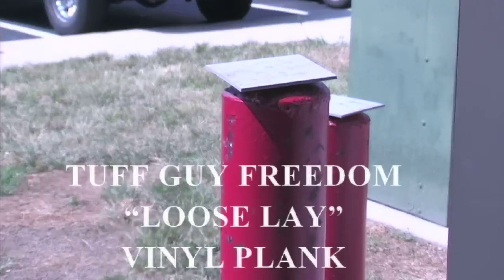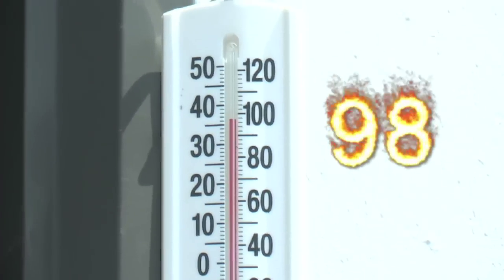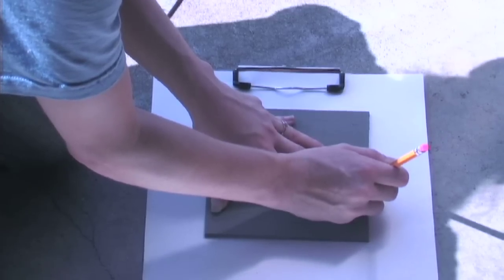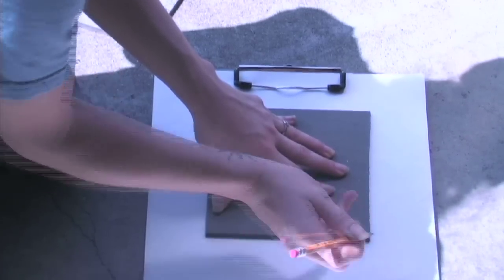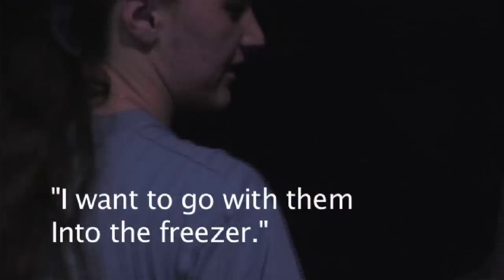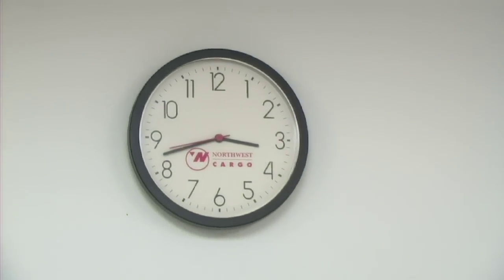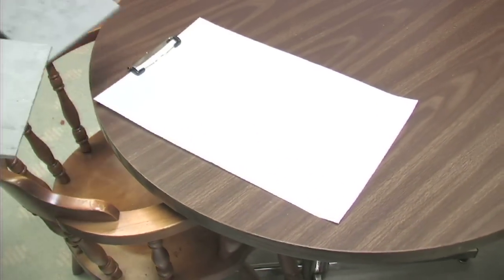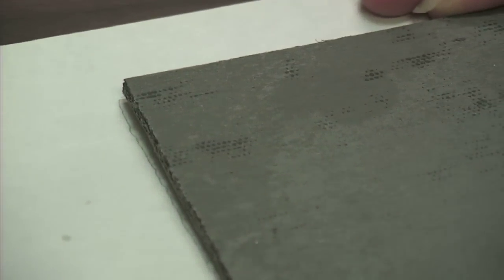Temperature Test - Will Loose Lay Vinyl Plank Expand or Contract?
When installing Supreme Elite Loose Lay Vinyl Plank Flooring, you're instructed to leave no expansion gap between the floor and the wall, to put it right up against the walls.  Is that really a good idea?  Are we sure it doesn't change size with temperature changes?  We take it to extremes not found in any sane home.  It's just over 2 minutes - give it a look.